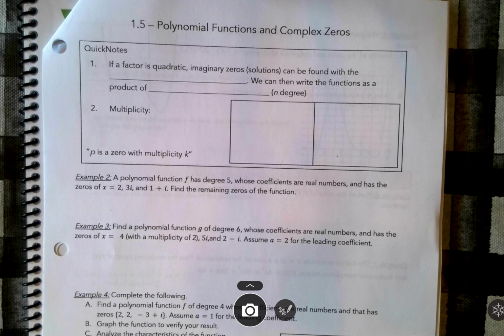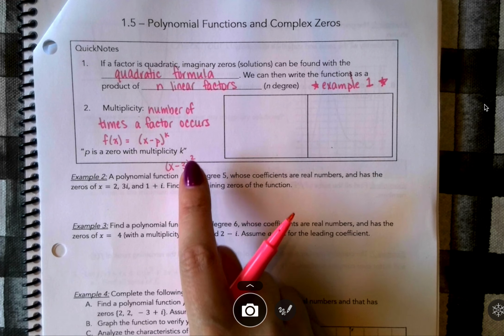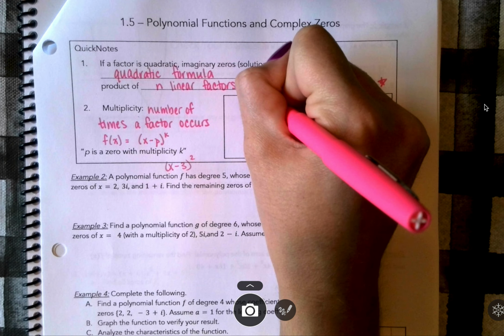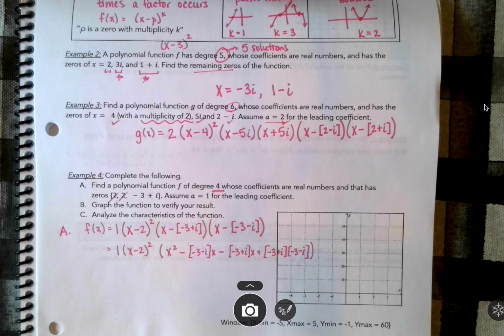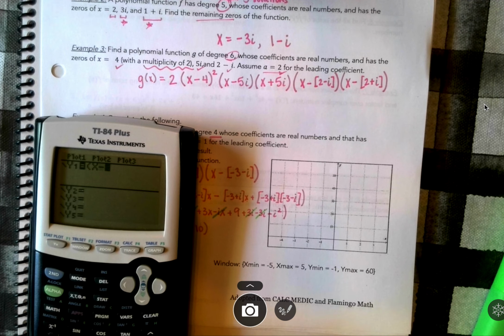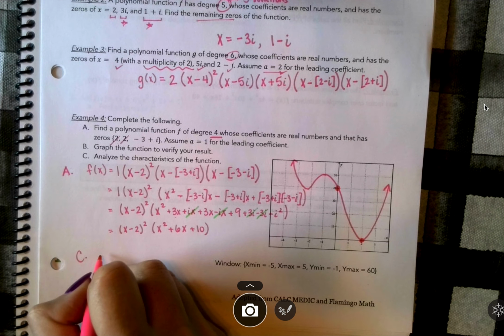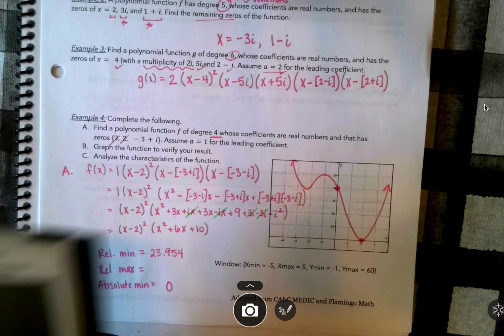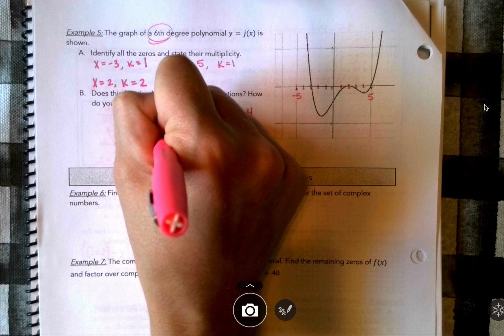1.5 Video Notes (part 2)